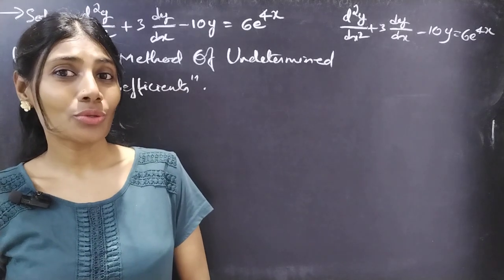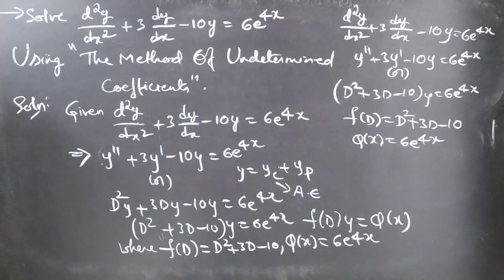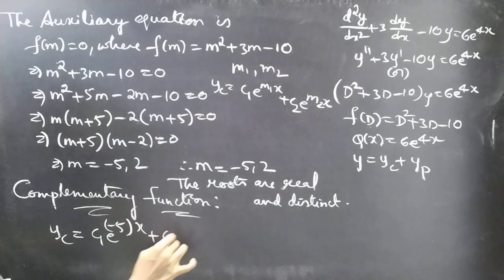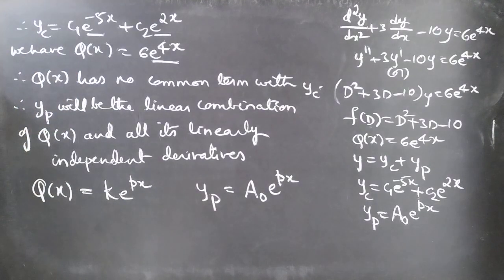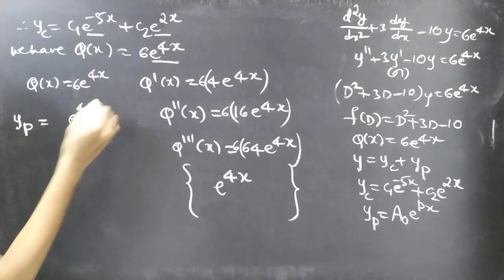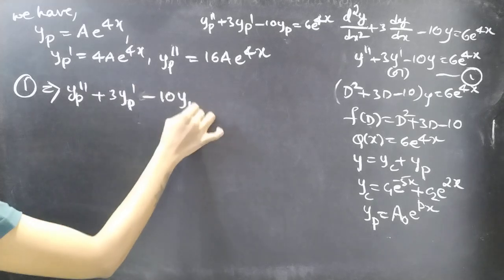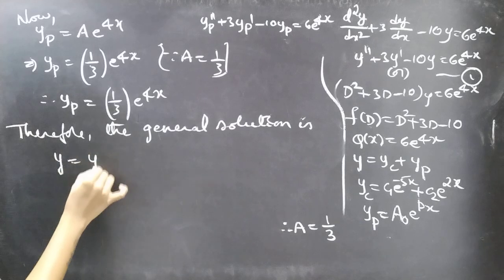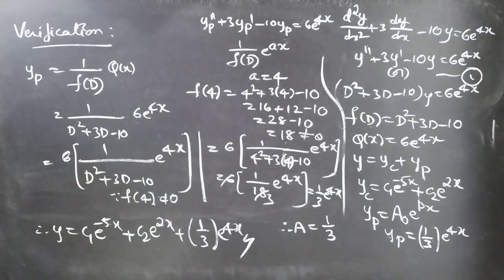d^2y/dx^2+3dy/dx-10y=6e^4x, y"+3y'-10y=6e^4x Methodofundeterminedcoefficients L1k,155